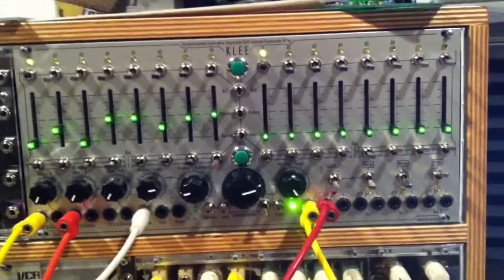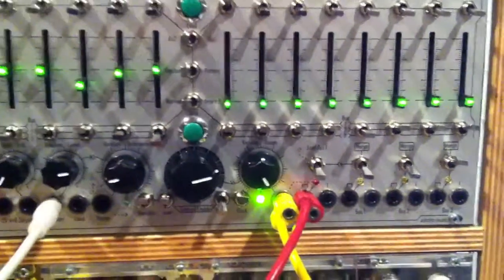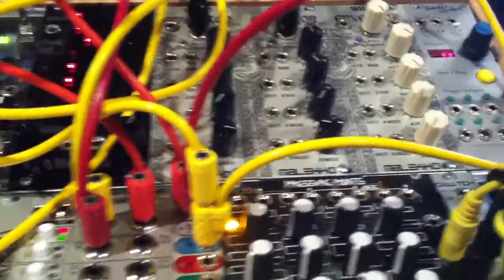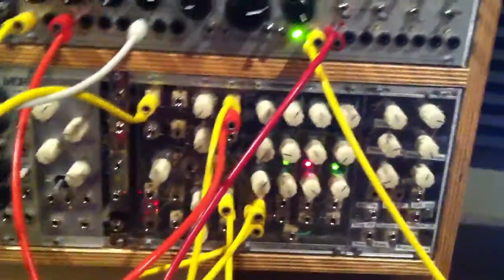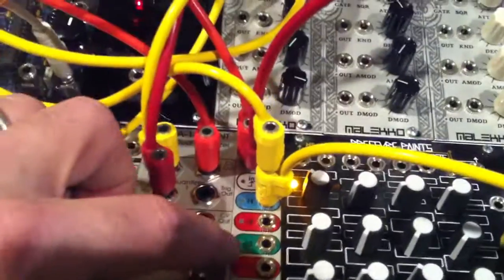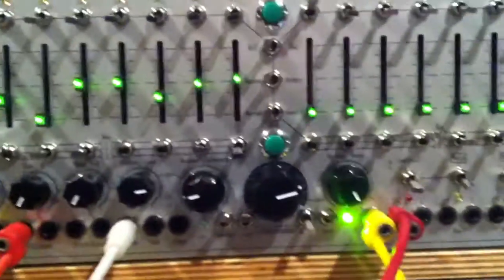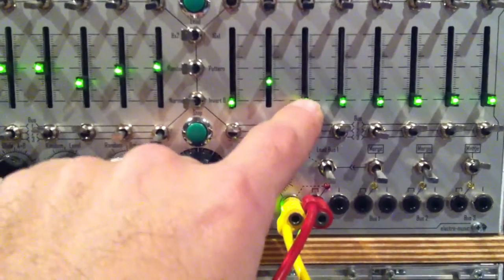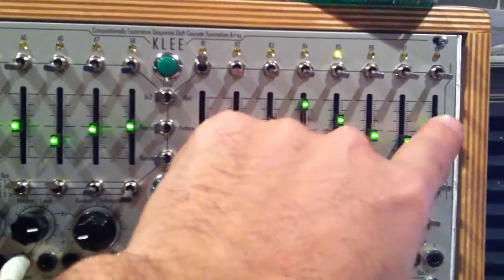Klee length per step with Rotating Clock Divider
Just showing how to use one side of a Klee in conjunction with a rotating clock divider to set tempo related divisions. You can use this technique with any sequencer and an rcd really (or for that matter without an rcd for lengths which aren't automatically relative to the tempo), but having something like a klee that has 2 sides which are independent or a PP/Brains type of setup allows a little more focus. Anything with more than one 'row' or whatever.
So to recap in a nutshell - use one side of a klee set in 8x2 mode to rotate divisions on the rcd. Clock the klee from the rcd, and use that same clock to fire off an eg. Or vary that idea infinitely.